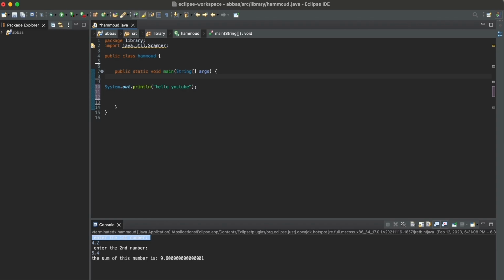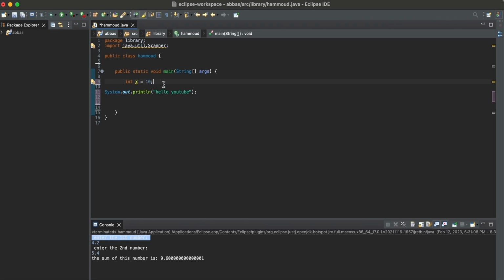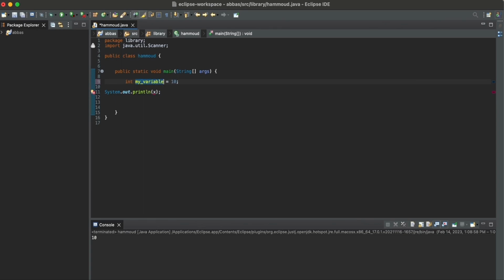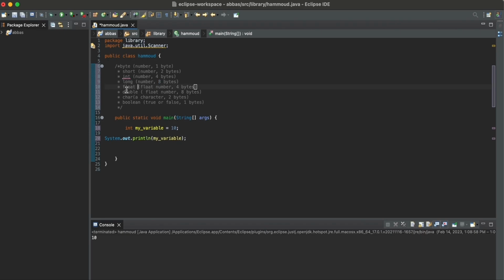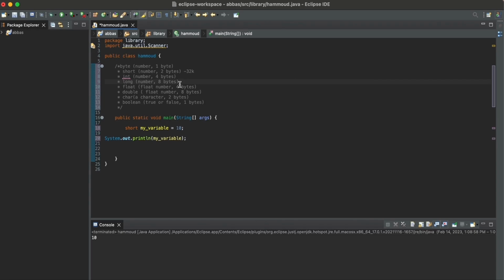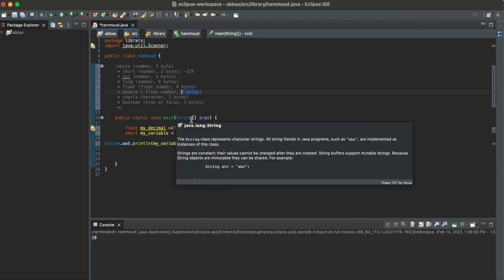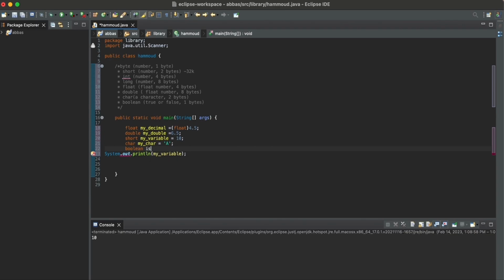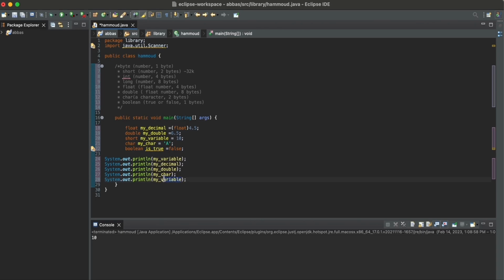Java Tutorial For Beginners 2 - Variables and Types in Java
Java For Complete Beginners - Variables  the int type
Java variable types - Java Tutorials
BASIC JAVA LANGUAGE FUNDAMENTALS
Java - Variable Types -Searches related to Variables and Types in Java
types of variables in java with examples
java local variables
types of variables in research
primitive datatype in java
java int maximum value
access modifiers in java Java Variables - Java Made Easy